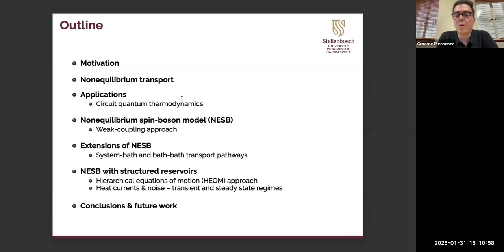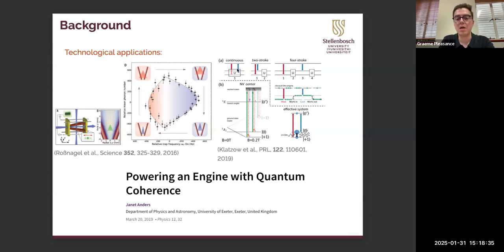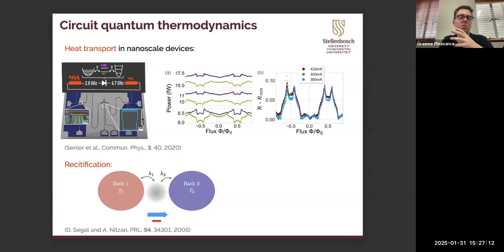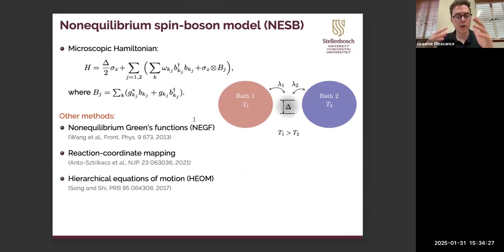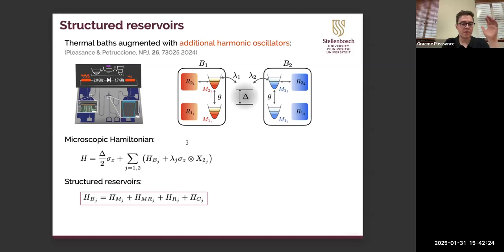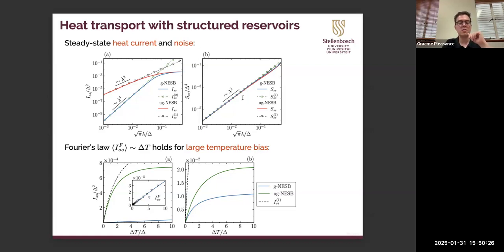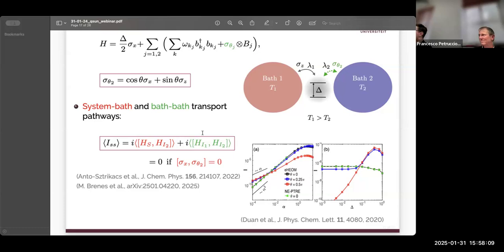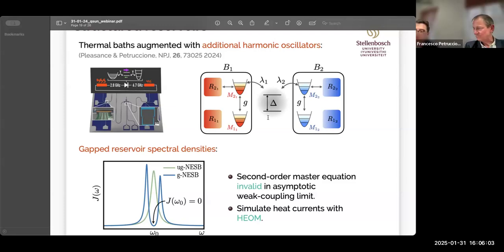2025-01-31 - QSUN, SAQuTI & NITheCS Seminar: 'Nonequilibrium quantum heat transport between ...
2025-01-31 - QSUN, SAQuTI & NITheCS Seminar
Nonequilibrium quantum heat transport between structured environments
Dr Graeme Pleasance
(Stellenbosch University)

ABSTRACT:
The study of nonequilibrium dissipative systems is central to understanding quantum heat transport in nanoscale devices. Over the last few decades, the nonequilibrium spin-boson model (NESB) has been employed as a paradigmatic model of heat transport in anharmonic nanojunctions consisting of a single spin-1/2 system embedded between two thermal baths. While this setup has provided key insights into the fundamentals of nanoscale heat devices, its applications so far have mainly focused on structureless, Ohmic baths.

In this talk, I will discuss an extended version of the NESB where the usual Ohmic baths are augmented with pairs of coupled harmonic oscillators. It is demonstrated that the steady-state heat flow in this setup follows a substantially different scaling law in the asymptotically weak coupling limit compared to the case in which the heat transfer is mediated by a single oscillator. In particular, a second-order treatment of the currents fails to capture the correct steady-state behaviour in this regime, which stems from the $\lambda^4$-scaling of the current to lowest order in the coupling strength $\lambda$. On the other hand, the current noise follows the same scaling for both cases in accordance with the fluctuation-dissipation theorem. Finally, I will show the steady-state current of the augmented model to be consistent with Fourier's law even at large temperature bias. Our results highlight the possibility of controlling heat transport via reservoir engineering techniques, which based on recent experiments, could be feasibly implemented using superconducting circuits.

BIOGRAPHY
Graeme Pleasance is a postdoctoral researcher in the Quantum@SUN group at Stellenbosch University. He graduated with an MSci in Theoretical Physics from the University of Birmingham in the UK in 2013, and received his PhD from the University of Sussex in 2018. From 2018 to 2022, he held a postdoctoral research position in the Quantum Research Group at the University of KwaZulu-Natal. His current research focuses on the development of non-perturbative techniques for treating strongly-coupled open quantum systems, with applications to thermodynamics.